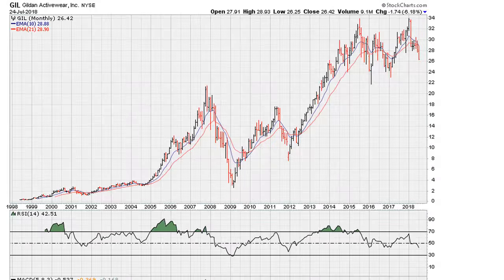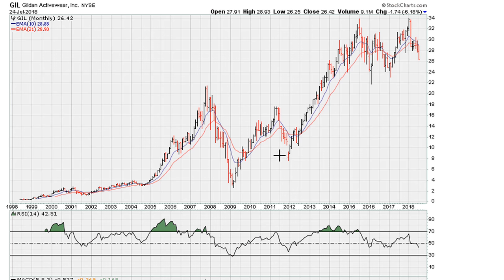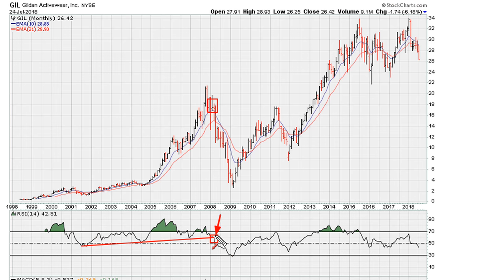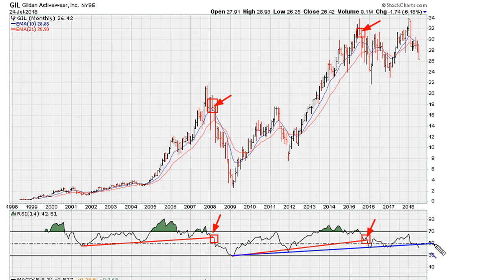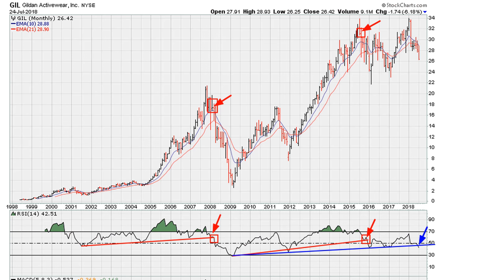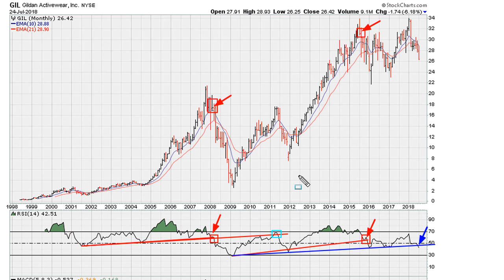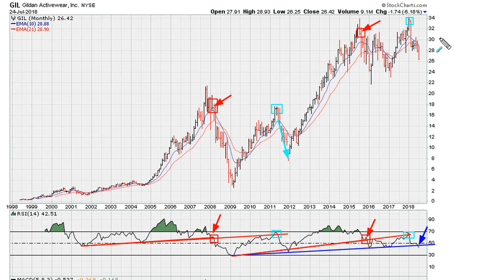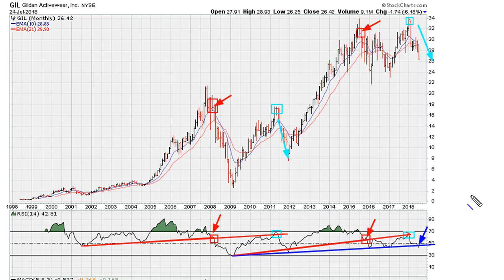Primary Trend-lines Plus RSI Line Extensions - #851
Gildan Activewear Inc
NYSE: GIL $GIL